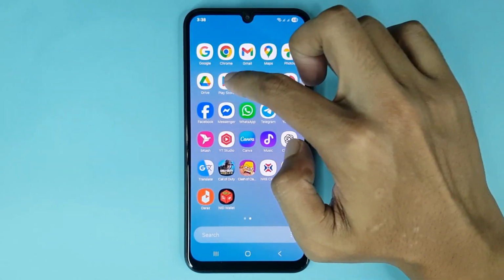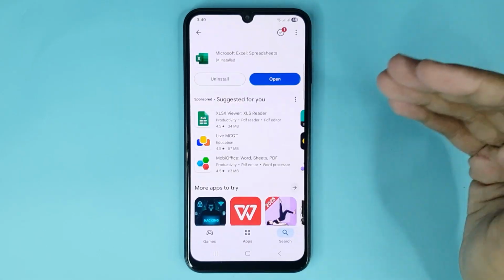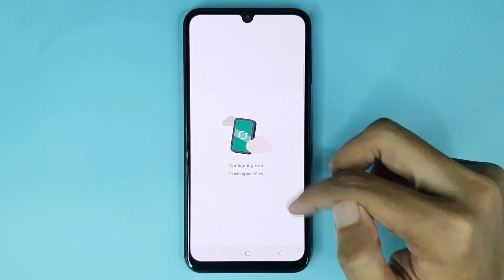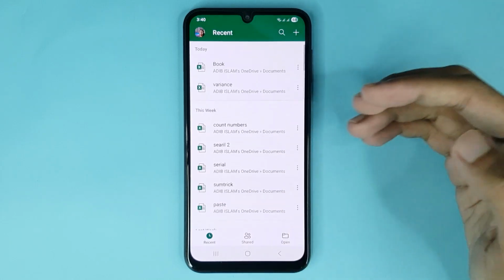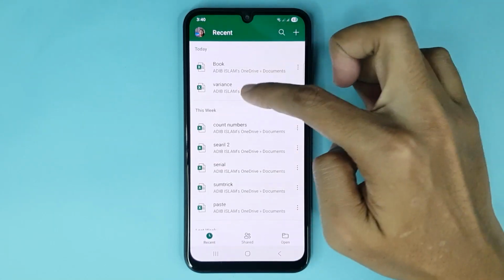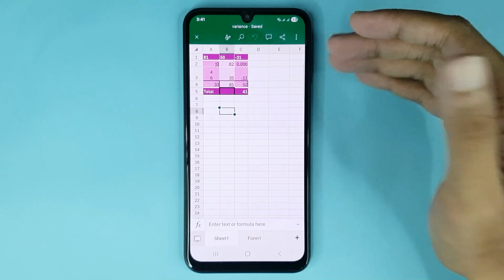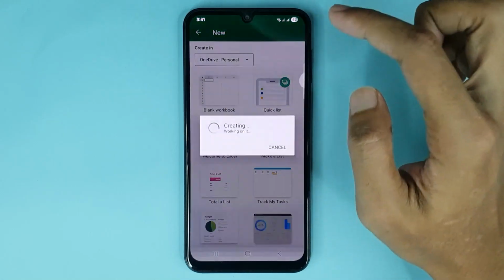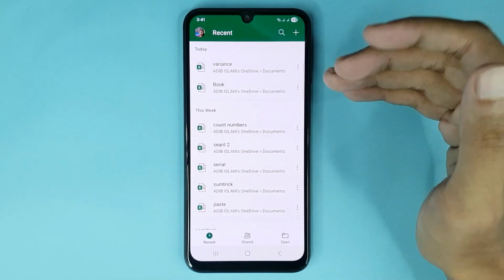How to Open Microsoft Excel Sheet on Android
A quick guide to open Microsoft Excel sheet in your Android phone.